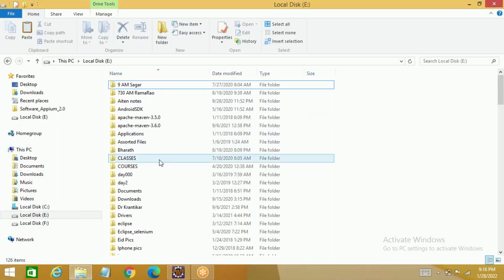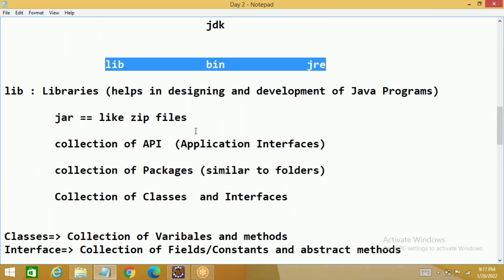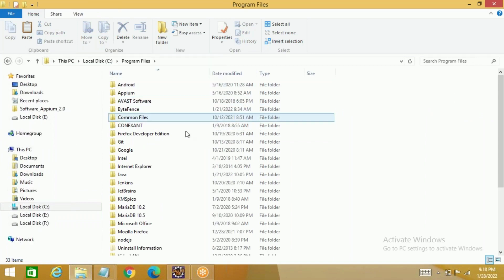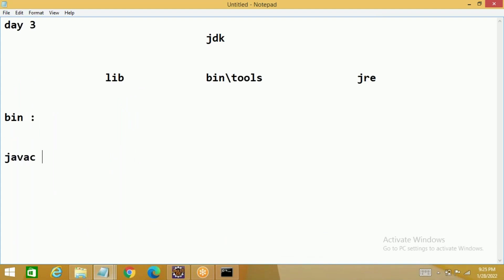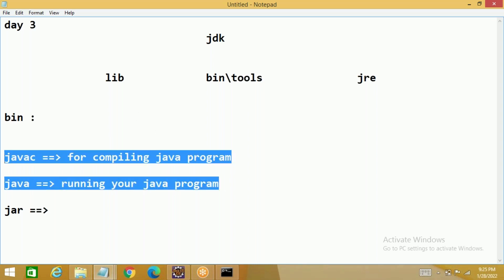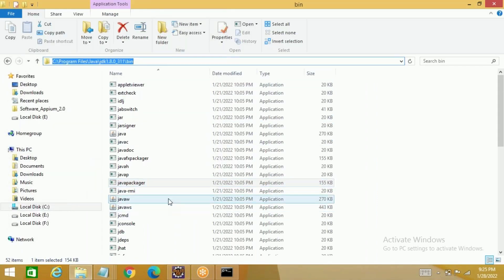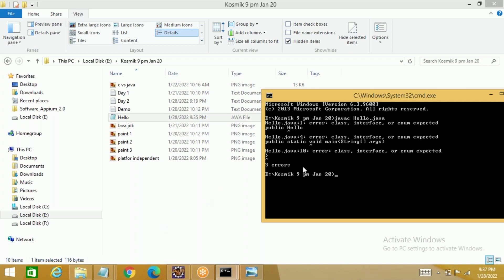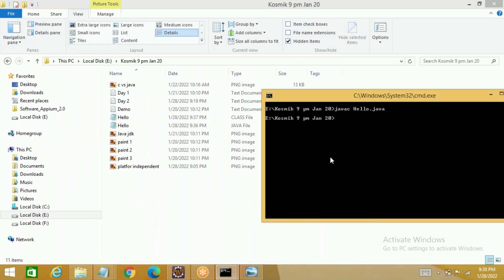SELENIUM tutorials || Selenium with Java || Class - 4 || Demo|| by Mr. Riyaz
SELENIUM tutorials || Class - 4 || Selenium with Java ||Demo|| by Mr. Riyaz

To get latest Kosmik Technologies updates on trending Technologies,